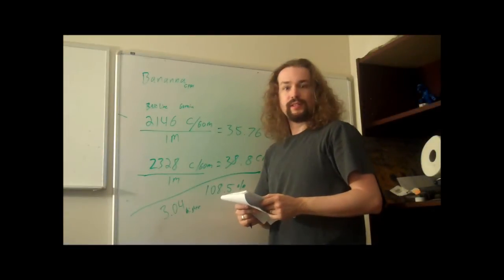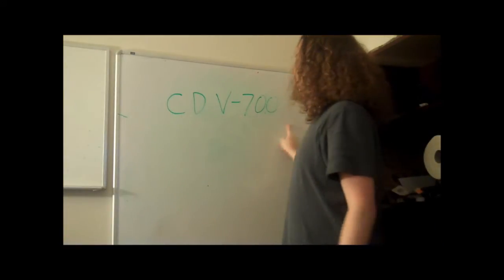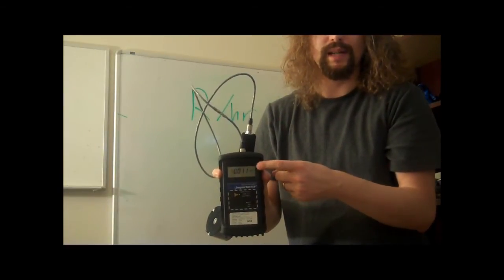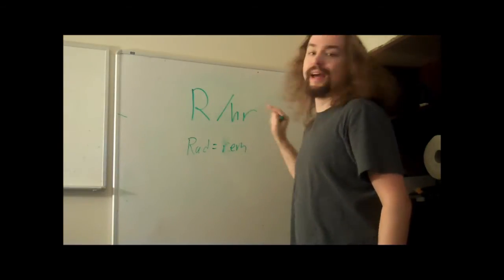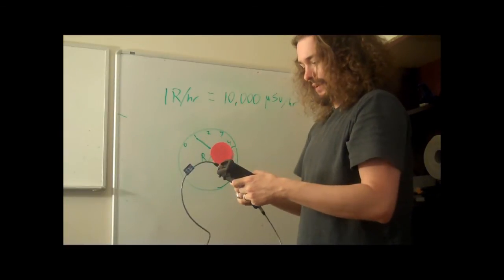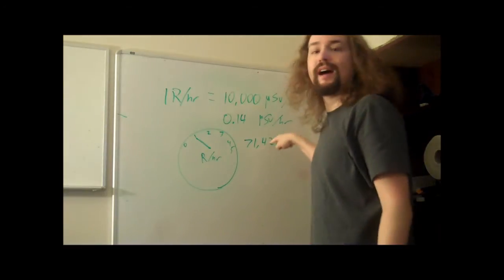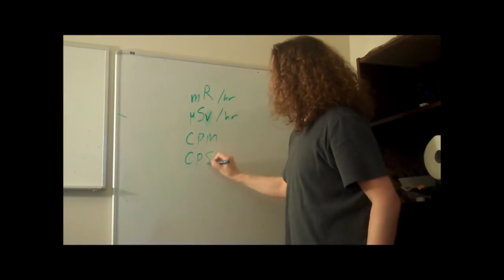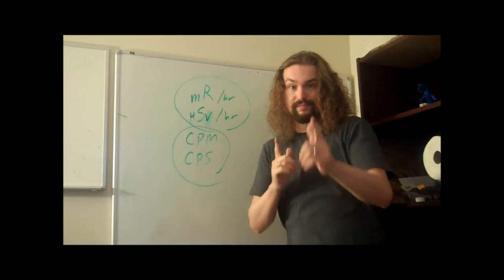1 R/hr Radiation Readings? Seems A Bit High...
1 R/hr Radiation Readings... Not so sure about such videos...

R/hr means Roentgens per hour. A Roentgen is a massive amount of radiation and not something to be found commonly, or even as the result of non-ground-zero fallout from Japan.

1 R/hr = 10,000 micro Sieverts per hour!

The national average background is about 360 mrems (Background Radiation, Radiation Information)

A reading of 1 R/hr would mean you were receiving about 2.7 Years worth of average background radiation per hour. This is unrealistic unless, of course, you live in Chernobyl (the plant, not the town) or made your house from thoriated brick, as examples.

1 R/hr would read 1,000,000 CPM on my CRM-100 Geiger Counter!